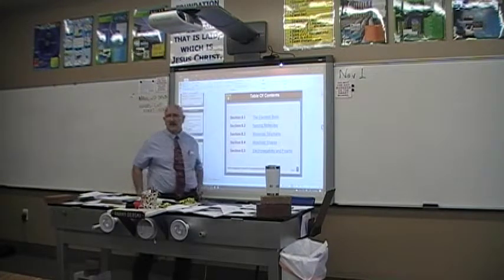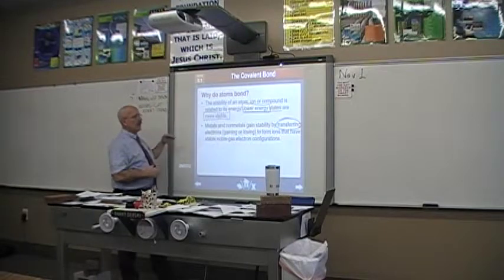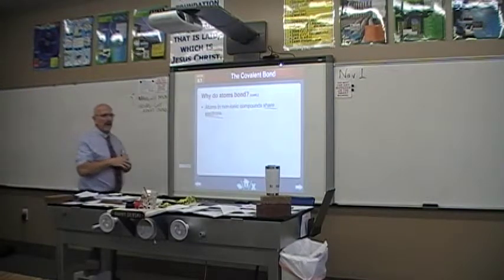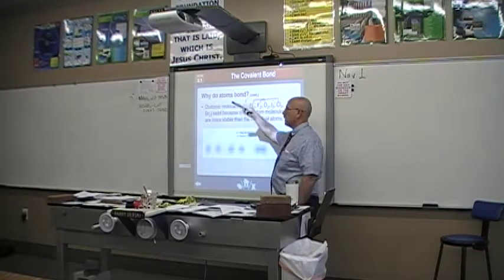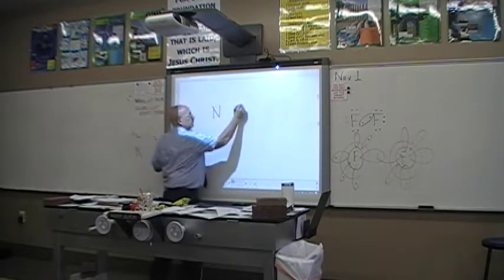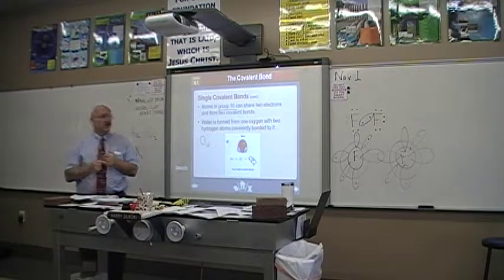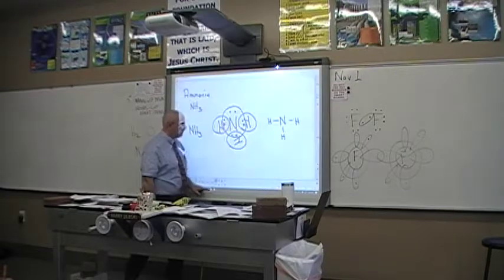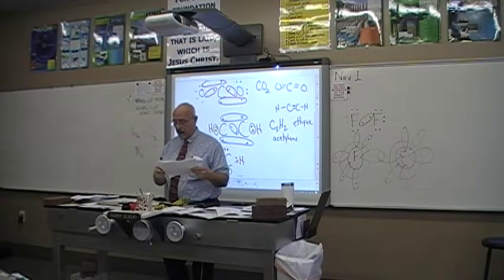Covalent Bonds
Various lessons by Mr. Barry Debski of Faith Academy